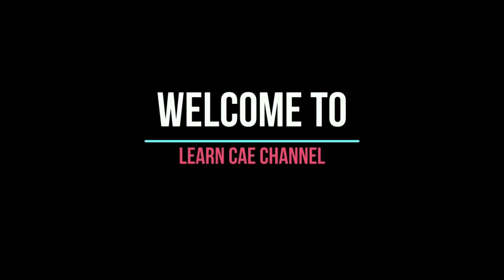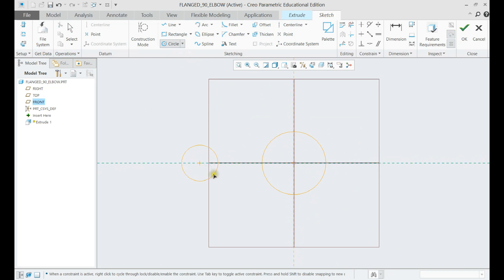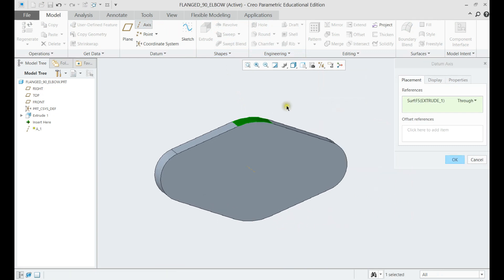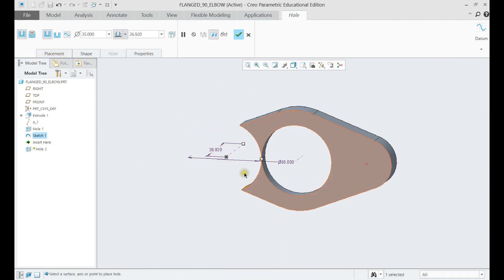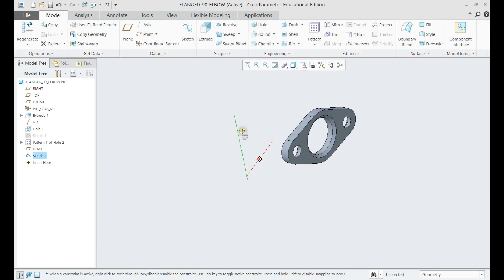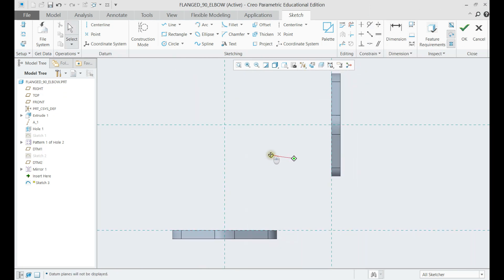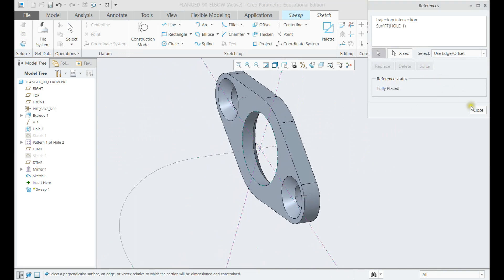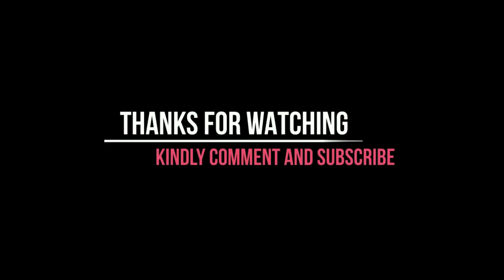PTC-CREO beginners tutorials #5 | Flange Elbow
In this tutorial video, cad model generation of a Flange Elbow component is demonstrated.